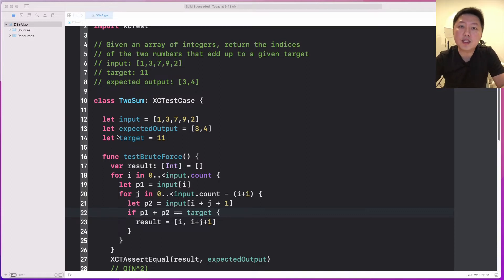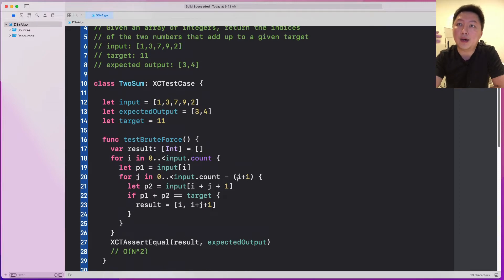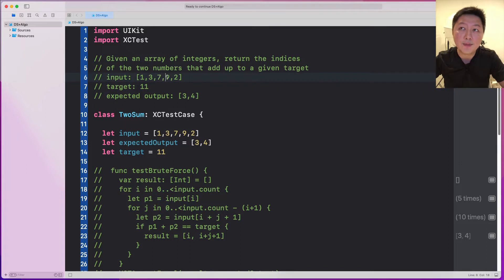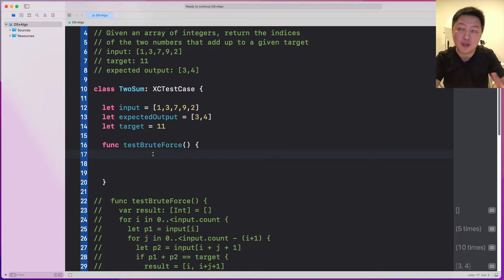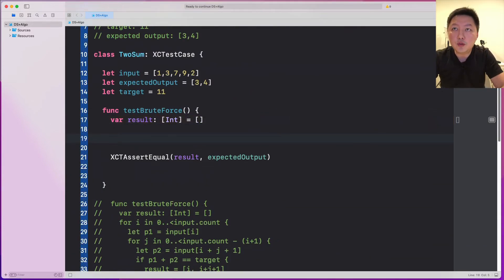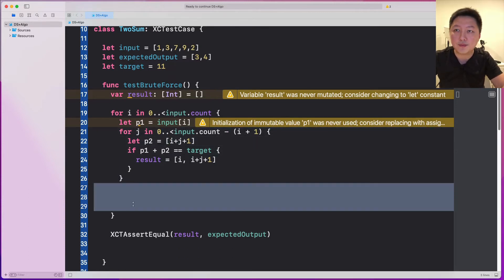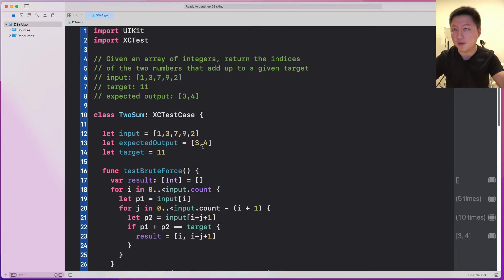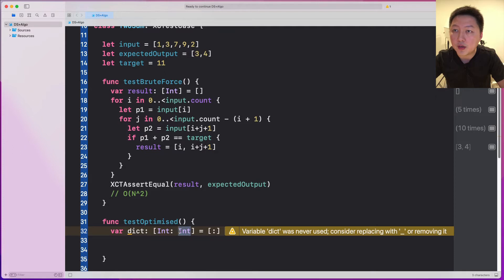My Two Sum Swift 5 Solution | Leetcode